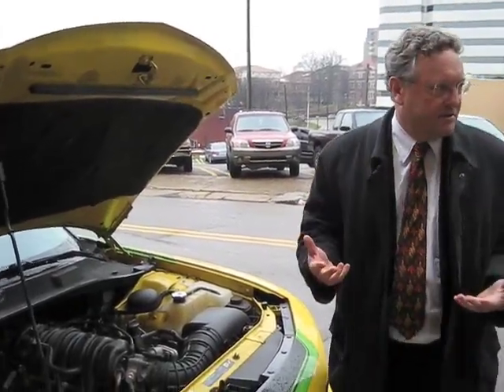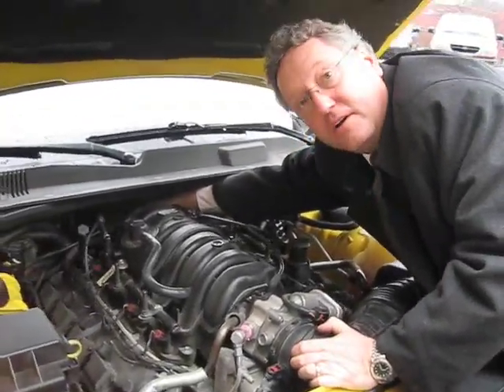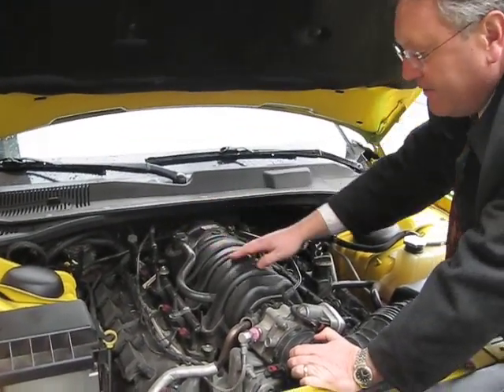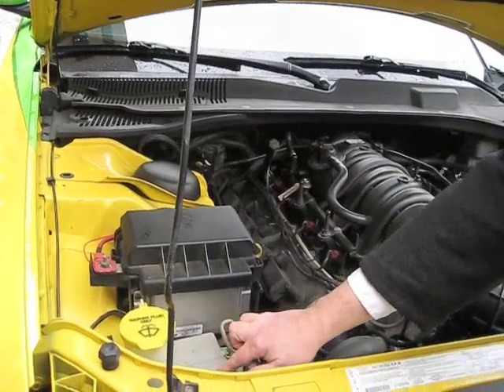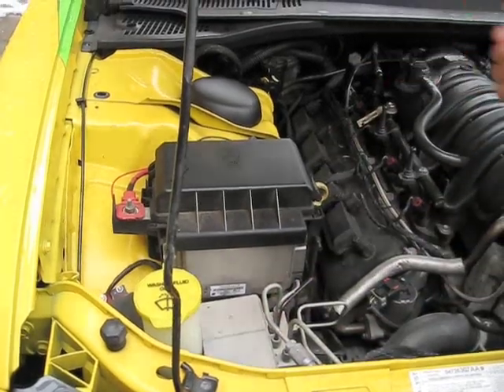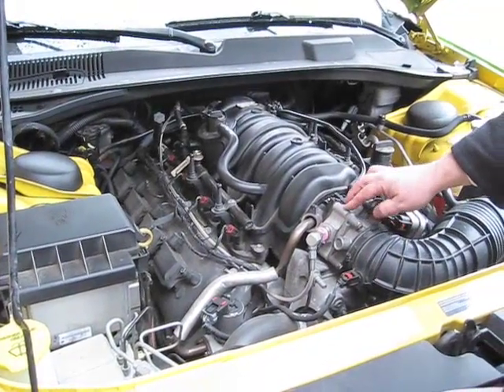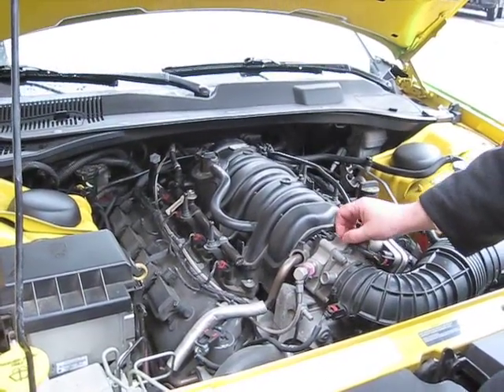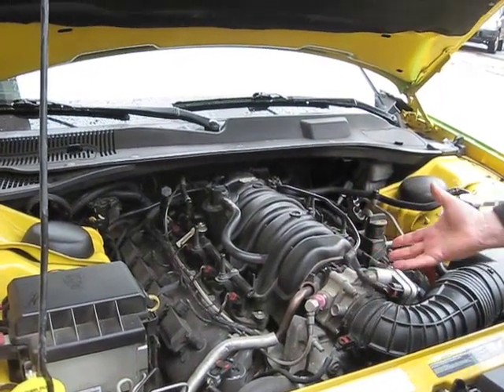E85 Conversion Kit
Flex Fuel U.S. stopped by Knoxville, TN and gave us a quick explanation of how their conversion kit works.